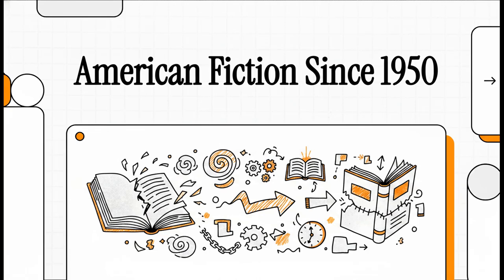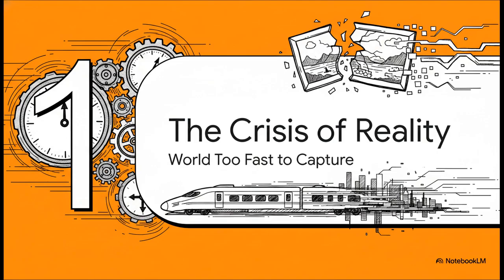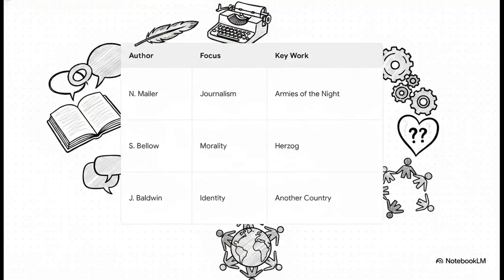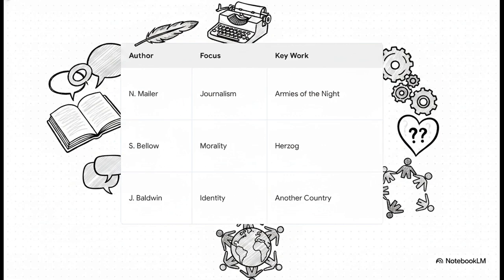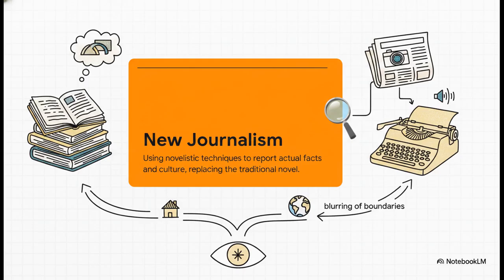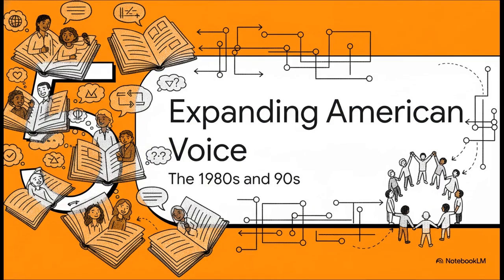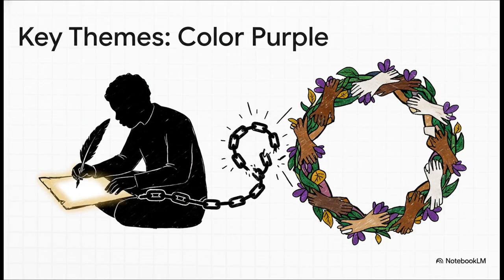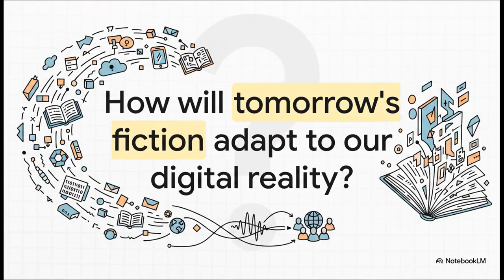61. Contemporary American Fiction: From the 1950s to the Present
It includes Jewish and Black Literary Voices and Postmodern Pioneers